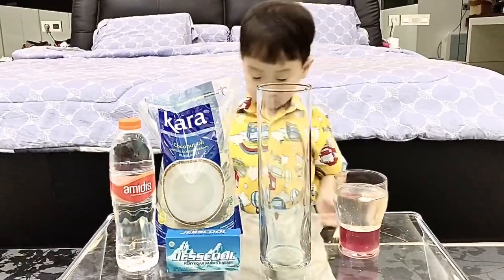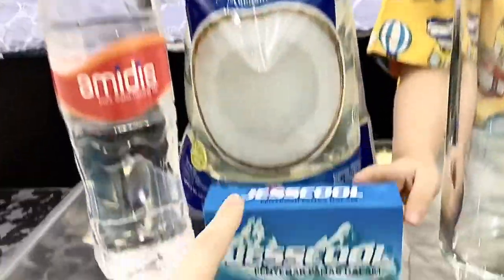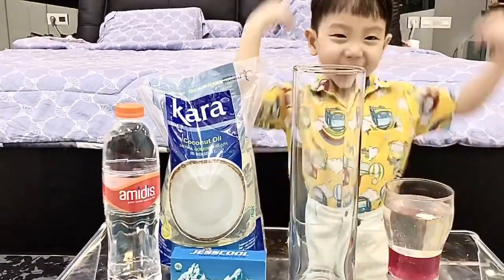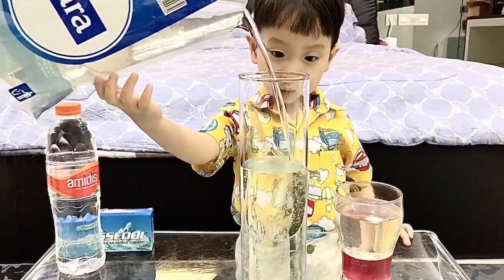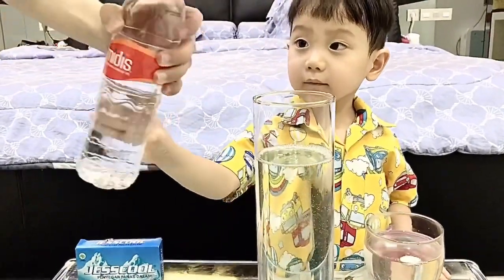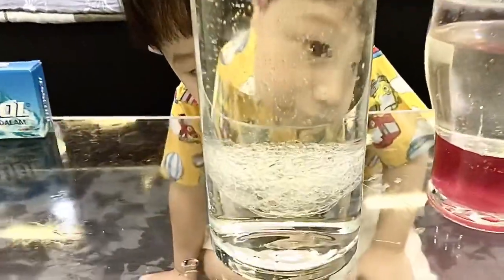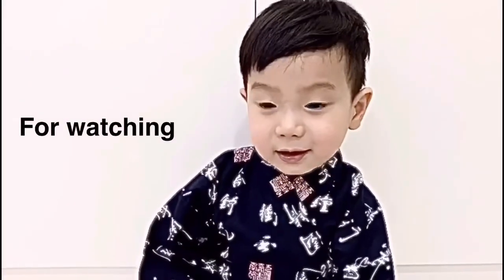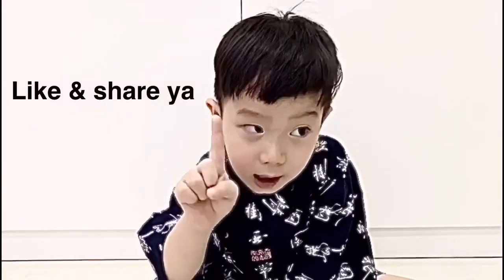Fun Science Making Lava Lamp | Eksperimen sains Lampu Lava Bersama Kenzo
Kenzo Limtama Channel presents kenzo making DIY lava lamp

Hari ini kita melakukan experimen membuat lampu lahar atau lampu lava bersama kenzo ,

Experimen seru ini bisa dilakukan di rumah hanya dengan bahan-bahan berikut:
- Air mineral
- Minyak goreng
- pewarna makanan
- Jesscool

Guys ini Fun Facts (Fakta Menarik) untuk experimen di atas ya guys :
Experimen Lava lamp ini memanfaatkan sifat air and minyak (oil) yang tidak bisa larut atau menyatu satu sama lain dan berat massa air yang lebih berat dari pada minyak sehingga air selalu berada di bawah minyak.
Penggunaan Jesscool agar air terpental keatas dan melewati minyak dan balik lagi kebawah
Berulang-ulang menjadi seperti Lava yang turun. Dan pewarna untuk bisa membedakan dan memperindah air dan minyak pada saat reaksi terjadi guys :)

kenzo limtama channel merupakan konten keluarga yang bisa dinikmati oleh semua usia terutama kepada remaja  agar dapat menambah pengetahuan dan  orang tua anak agar dapat mengajarkan anak lebih kreatif dan pintar, konten-konten nya seperti art and craft, belajar bahasa inggris, memasak bersama mami Melissa, experiment dengan daddy Bisma, VLOG keluarga Limtama 😄😄

Kenzo is 3 years old little boy from indonesia and he was a very happy and curious child always smiling and ask for new thing everyday,
Mommy melissa is kenzo's Mom , she likes to cook and trader for the stock market in Indonesia.
Daddy Bisma is kenzo's dad , he like to experiment something and work hard